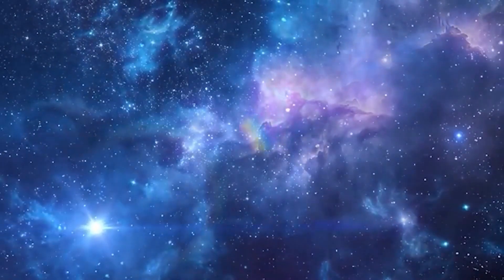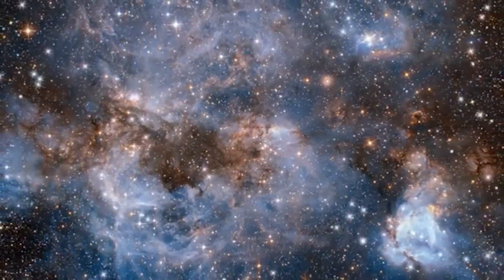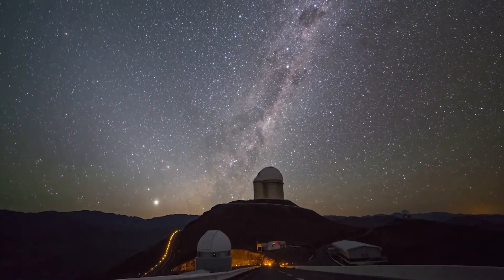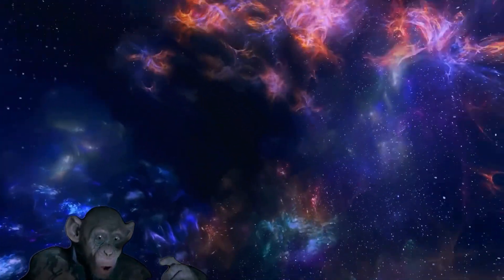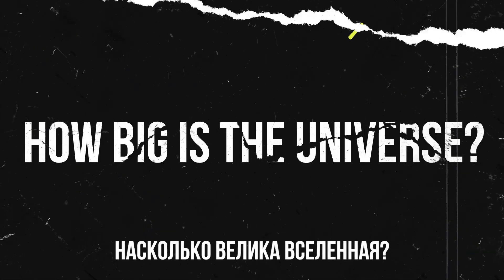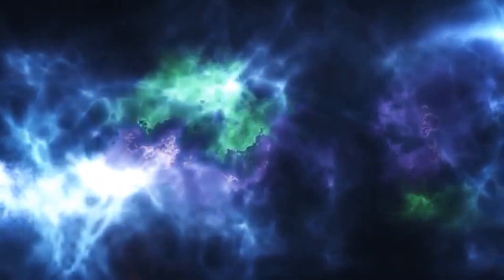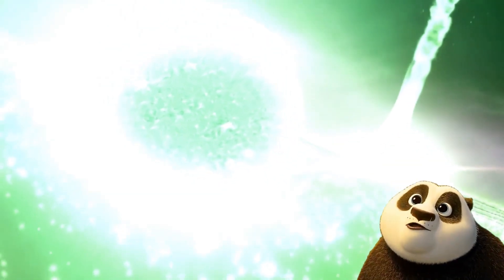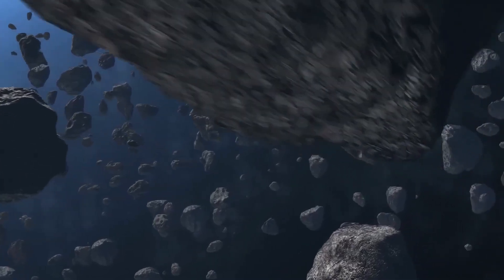Does the Universe Have Consciousness? You Won't Believe What Scientists Found Out!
Have you heard about the latest study by scientists who concluded that our Is the universe a complete living organism? That the stars, planets and everything on them, including us, are part of one big body! Crazy, right? But why then is our Is the brain made on the same principle as the universe? And in the end I will tell you how the stars communicate with each other, and you will definitely be surprised!